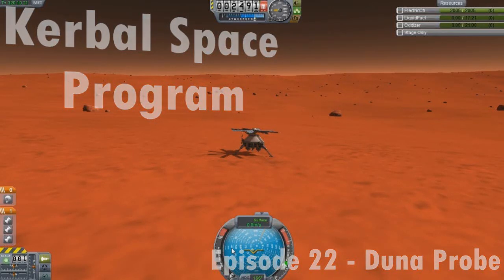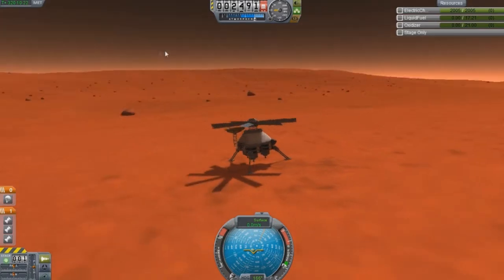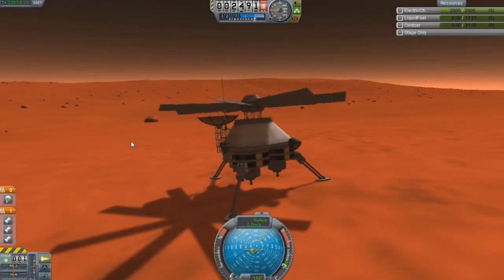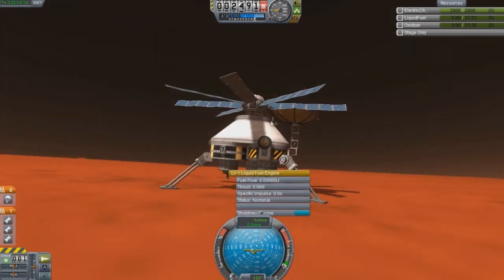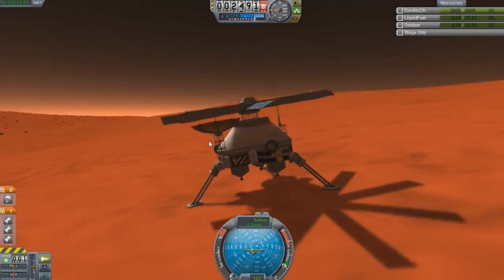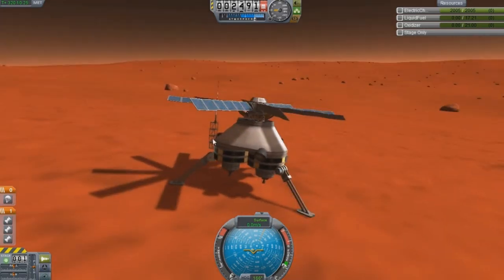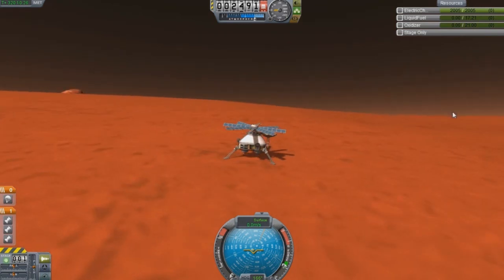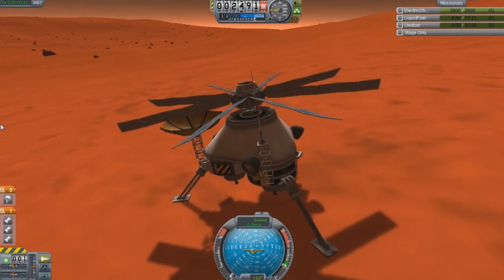KSP - Episode 22 - Duna Probe!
In this episode I show you a Probe I landed on Duna for fun and to test the limitations of the rocket I created. Although I have gotten there I talk about what else I'm doing and where I want to go with this!